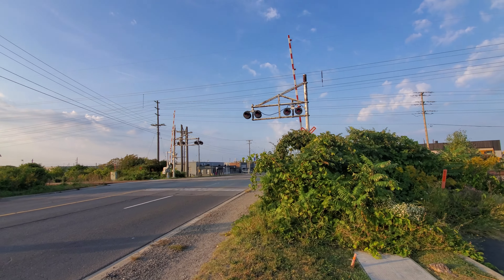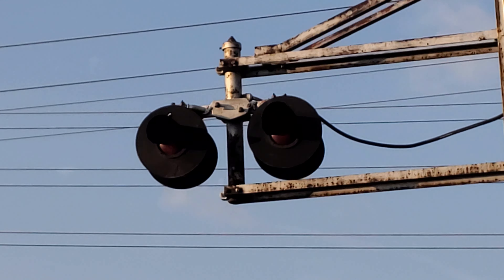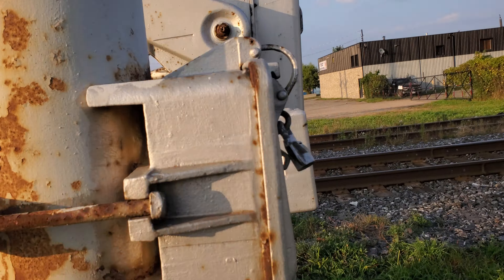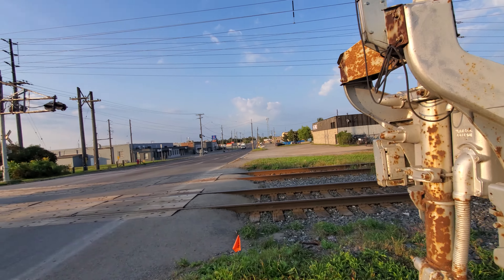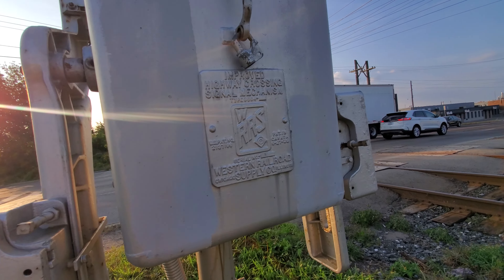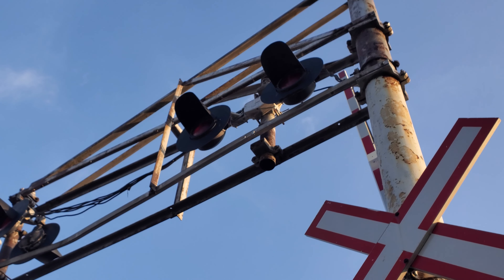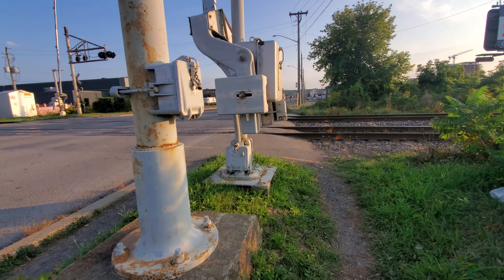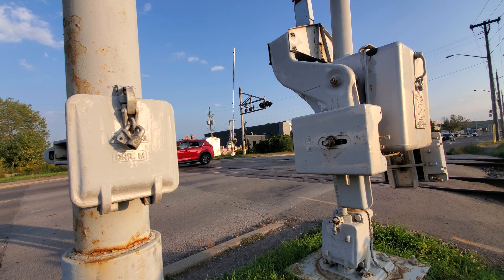(TPC 8 Inch lights) Tour of the Grays Lane railroad crossing in Hamilton ON